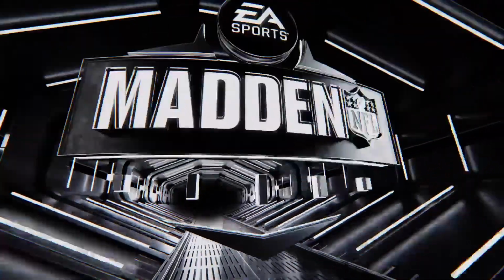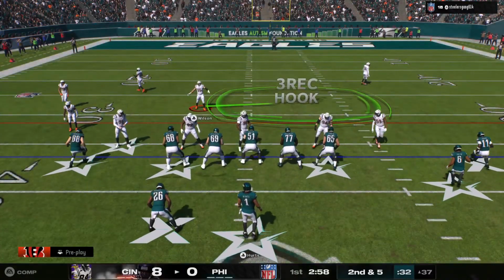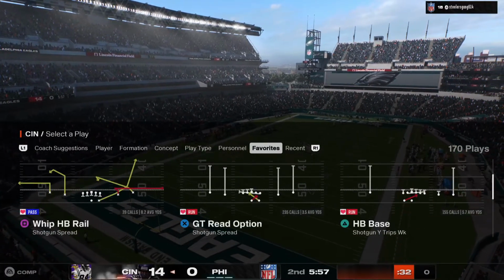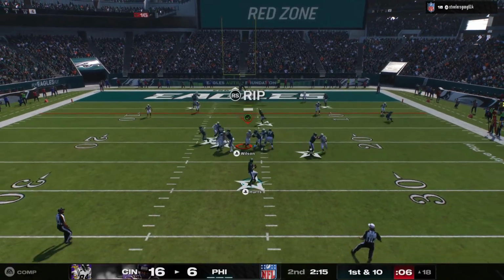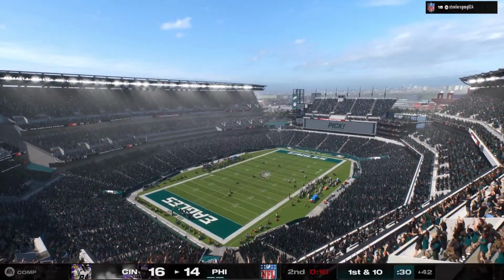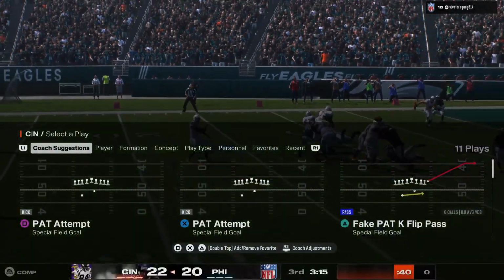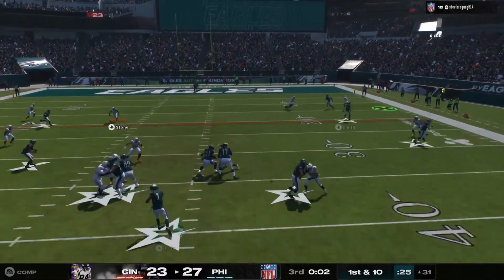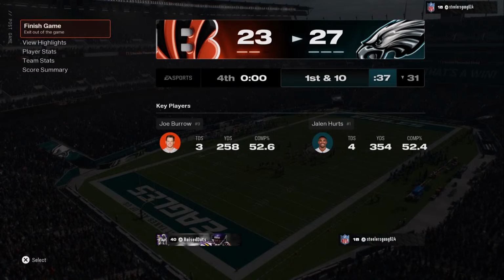Madden 25 VS AJ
Reg's